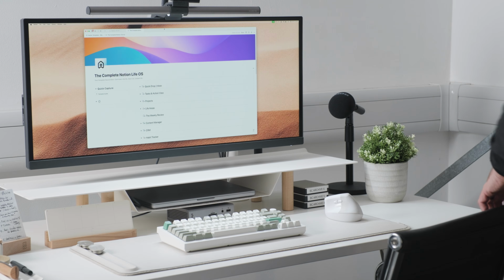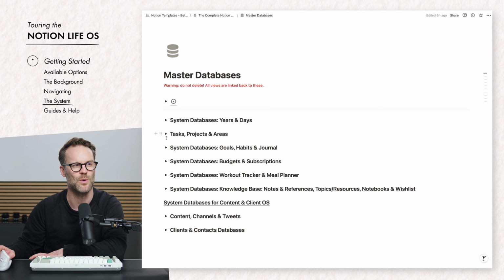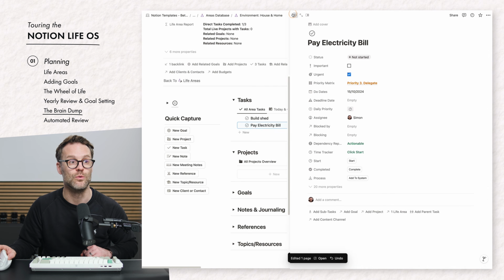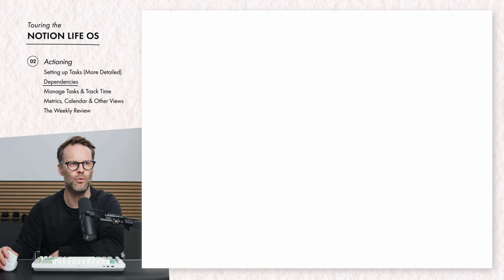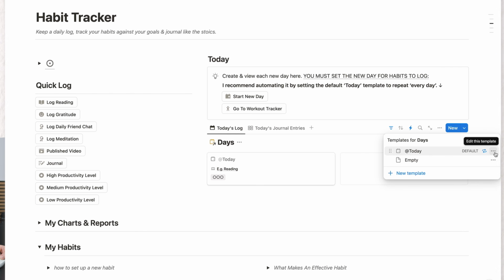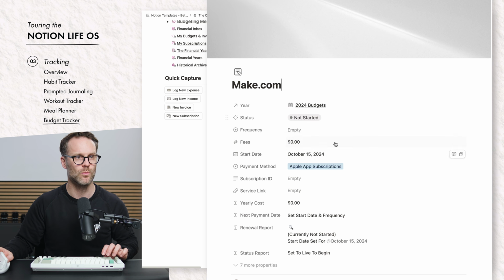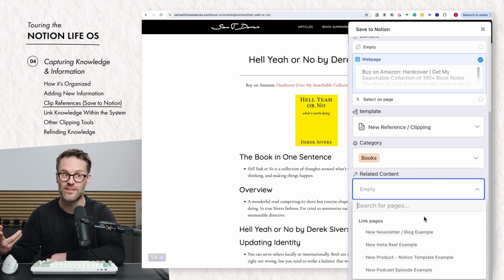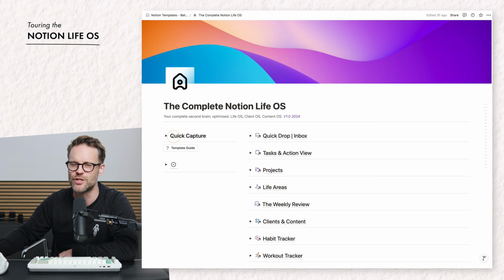Get Organized In Notion: My New Notion Life OS 2025!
Time to get organised in Notion? 4-years of development: This new Notion Life OS system is the ultimate solution for 2025!
& I hope you enjoy this full tour of my complete second brain Notion Template to manage my tasks, projects, habits, goals, notes, knowledge, and so much more all in one place! Let's GO!

🎥 VIDEO CHAPTERS:
00:00 Introducing My New New Notion Setup 2024: the Ultimate Second Brain!
02:29 Overview & Navigation
06:42 Planning: Life Areas & Goals In Notion Life OS
14:41 Actioning: Notion Task & Project Management Improved!
20:56 Tracking Habits, Workouts, Budgets and More In Notion Life OS
29:02 Capturing & Organising Knowledge in my Notion Second Brain
36:04 Bonus: My Notion Client & Content Manager & New Notion Charts!

📣 EXISTING LIFE OS USERS

UPGRADING:
I'll be sending you a personal link to access the equivalent template! Watch your emails for my email coming this week to the email you previously downloaded with on LemonSqueezy or Gumroad. Simplified Life OS owners: An upgrade path email will be coming to you around 24th October (Make With Notion Event day!) many thanks,
Simon

LIFE OS DISCORD COMMUNITY
Users get access to the new Community Discord Server when they download via a link in the template and on download pdf

MOVING DATA TO THE NEW TEMPLATE
I’ve tried a lit of a lot of approaches to moving date - ultimately - I recommend starting clean with this version - manually move essential information and creating a new link to your old knowledge database within the template to keep it as linked materials. Demo video to follow when I do this for myself!